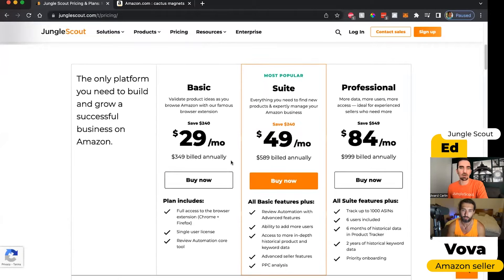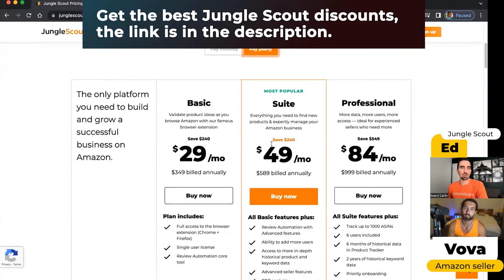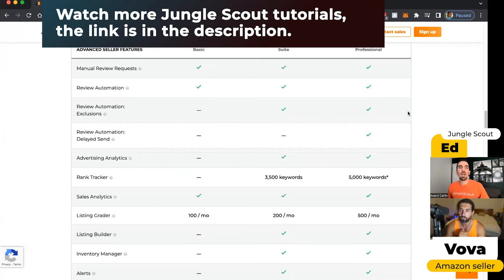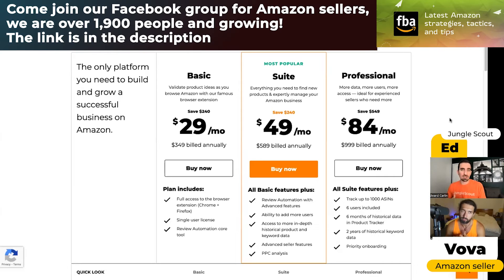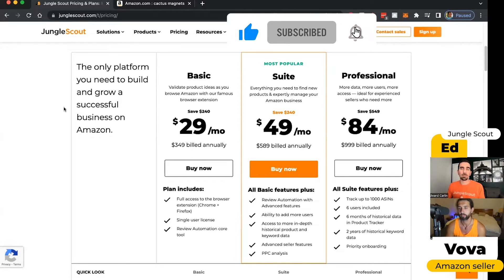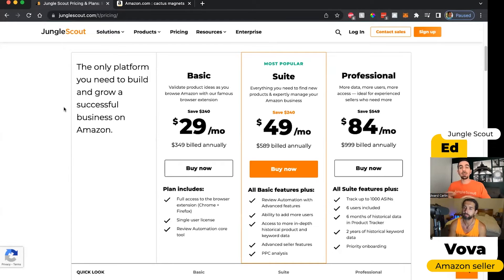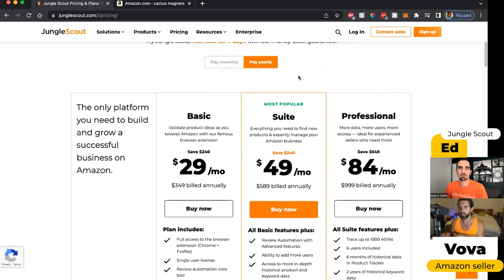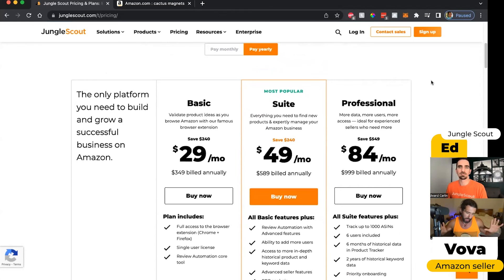Jungle Scout Price And Pricing Plans Compared - Basic / Suite / Professional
Here's a Jungle Scout price and pricing plans tutorial and review. Discover which plan is the best for you and your Amazon FBA business. With Ed from Jungle Scout. - You'll find discounts for Jungle Scout below. Enjoy!

📌 Videos That Were Mentioned 📌

📌 The Full Jungle Scout Tutorial With Ed 📌

📌 Hashtags 📌